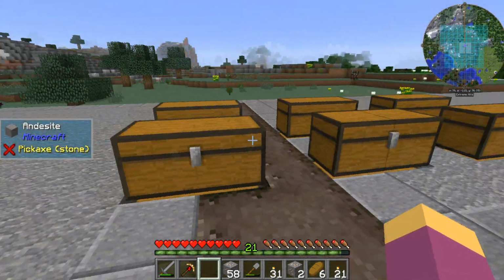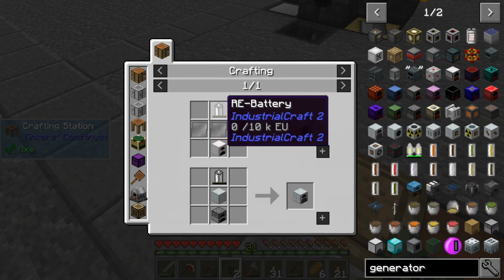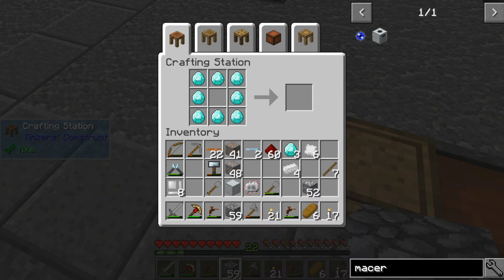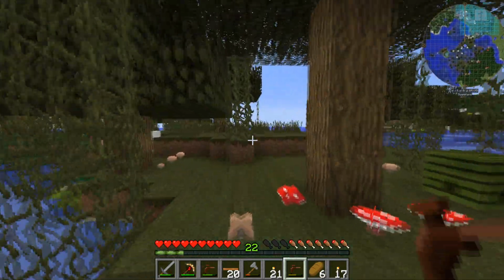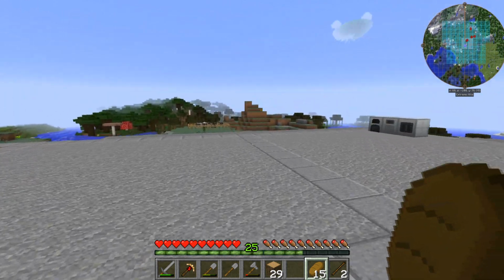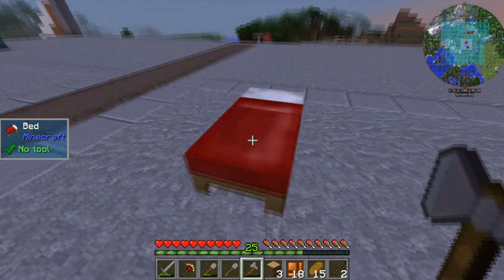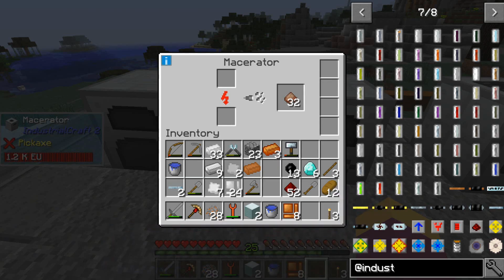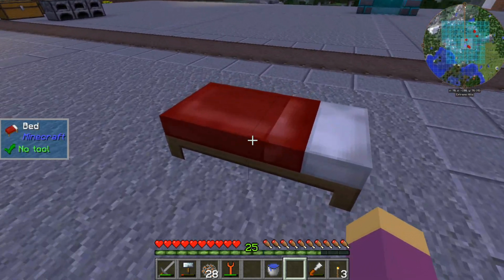Age of Engineering EP3: "Getting Started on IndustrialCraft2"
In this episode we:

* Start making some IC2 Machines:
  - Macerator
  - Generator
  - Compressor
  - Metal Press
* First Automation of resource (ingot) processing

Age of Engineering EP3: "Getting Started on IndustrialCraft2" with Reliikgaming